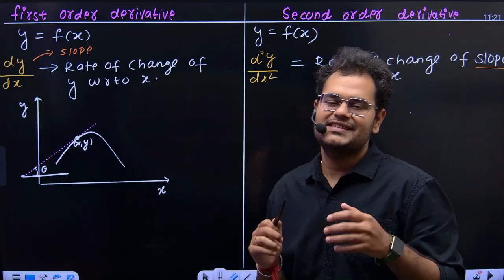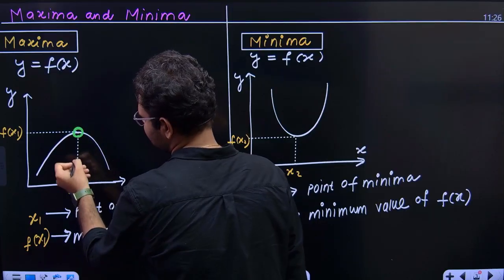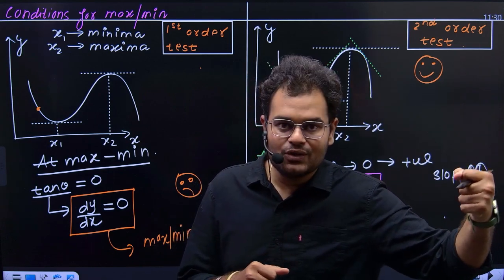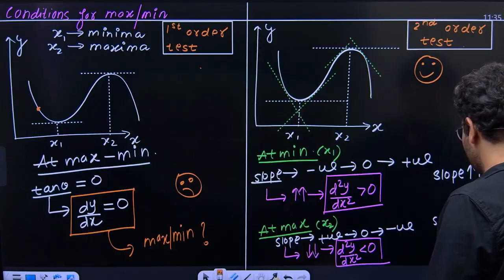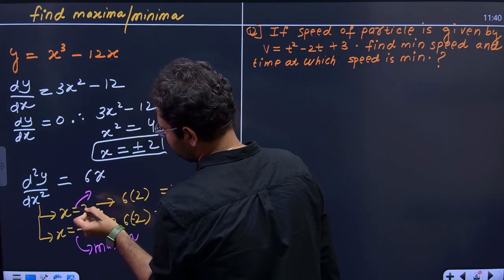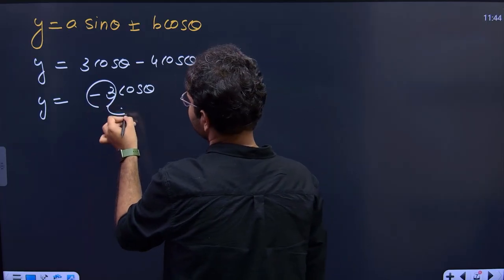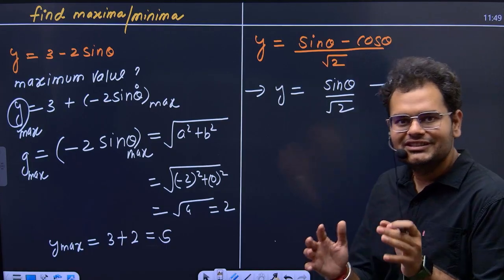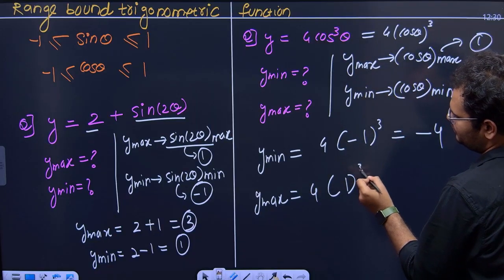Maxima-Minima in ONE SHOT 📈🔻| NEET Physics in English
Welcome to VIDYOTTAMA PHYSICS!
In this NEET-focused physics lecture, I have covered the Maxima and Minima concept in detail — a crucial part of kinematics, work-energy, and other application-based NEET problems.

This session will help you:
✅Graphical understanding maxima and minima
✅ Learn the first and second derivative tests
✅ Master problem-solving techniques used in NEET questions
✅ Avoid common mistakes that cost marks
✅ Practice with real NEET-level MCQs

maxima and minima class 11 physics neet,
maxima and minima in physics,
maxima minima neet physics,
Basic math for neet